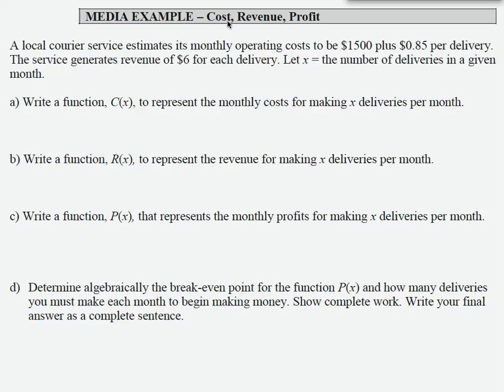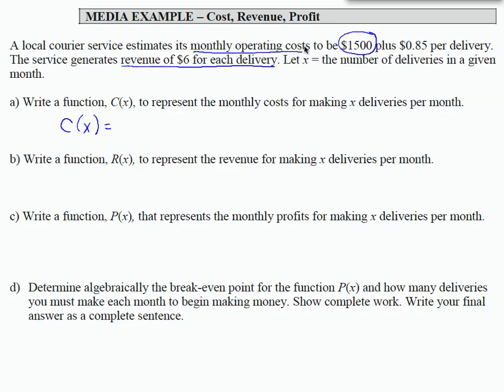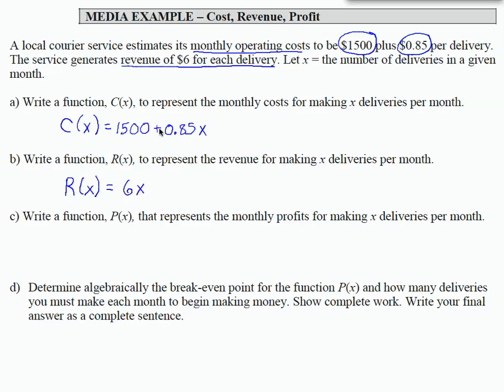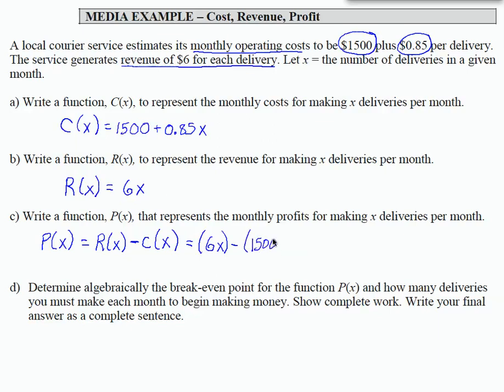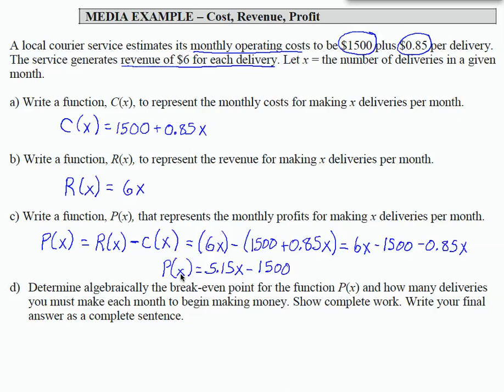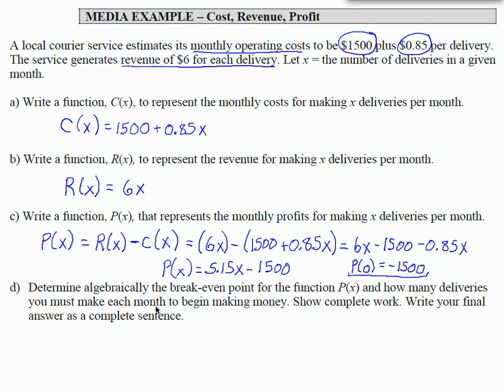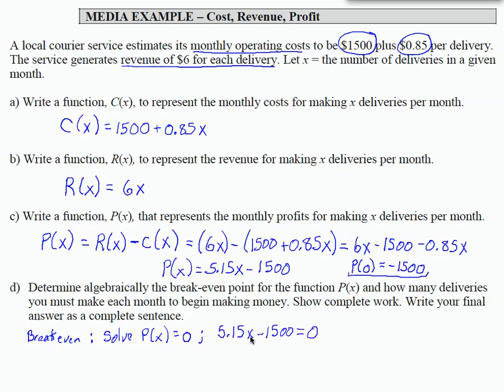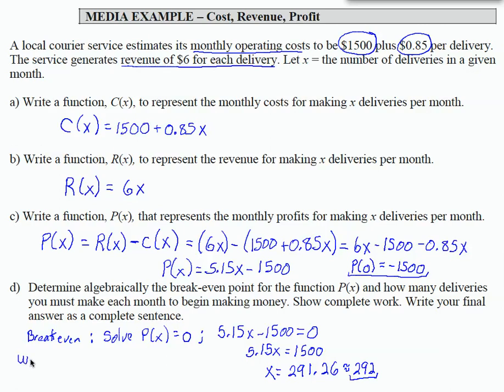12x_L2_P13ad_F13: Intermediate Algebra - Cost, Revenue, Profit